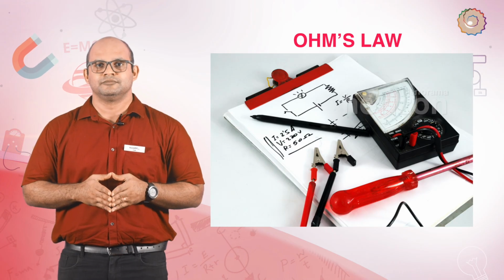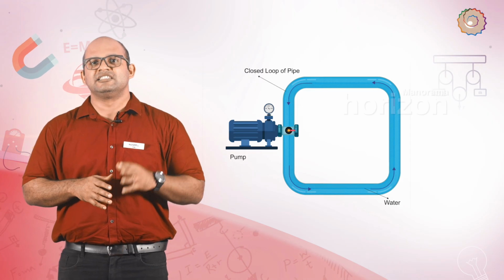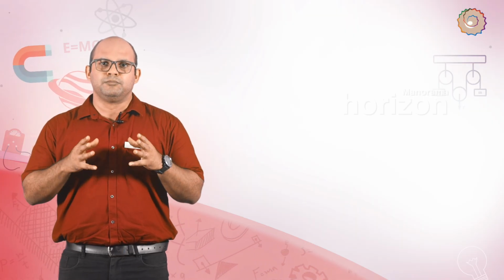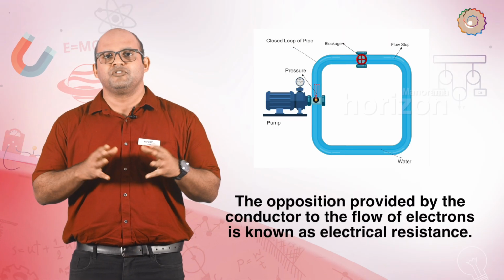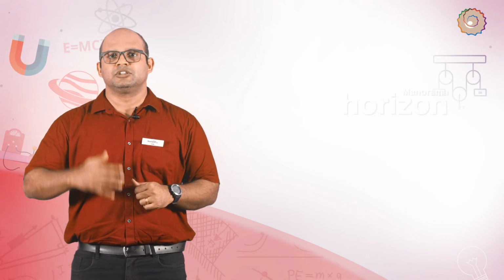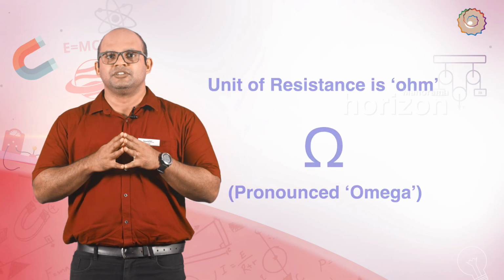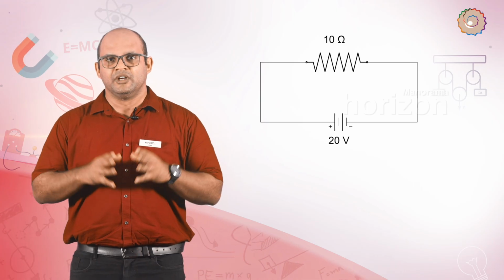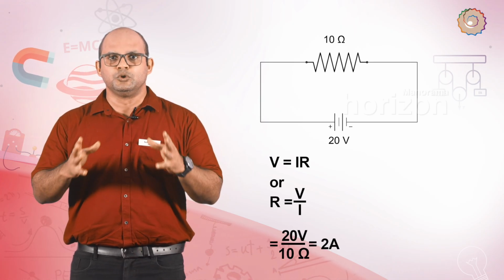Ohm's Law | Class 9 Science | Electricity | Manorama Horizon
How are voltage, current, and resistance related in an electric circuit? 🔌 In this Class 9 Science (Physics) video, we explain Ohm’s Law, which states the relationship between current through a conductor and the voltage across it, and introduce the concept of resistance.
With step-by-step examples, numerical problems, and practical demonstrations, this video is perfect for CBSE Class 9 students studying the Electricity chapter.
🎯 What You’ll Learn: ✅ Statement and explanation of Ohm’s Law ✅ Formula: ( V = IR ) ✅ Understanding resistance and its unit ✅ Graphical representation of Ohm’s Law ✅ Solving numerical problems using Ohm’s Law
📘 Perfect For:
· Class 9 CBSE / ICSE / State Board students
· Students practicing electricity numericals
· Teachers explaining current-voltage-resistance relationships